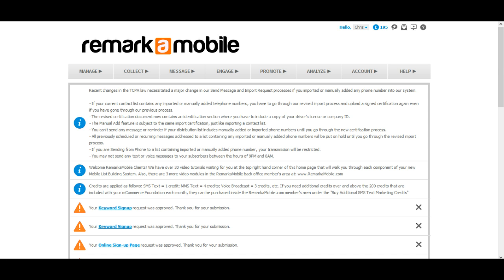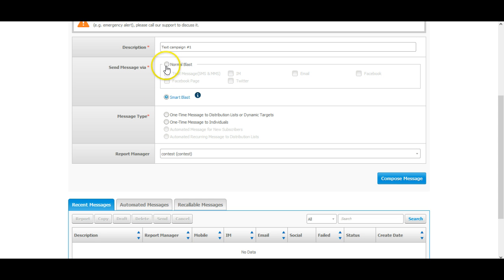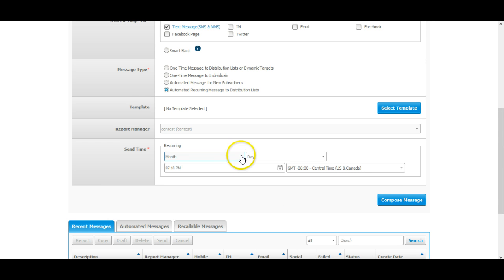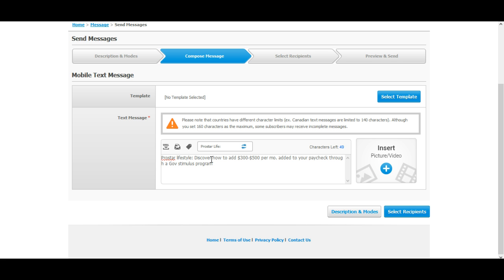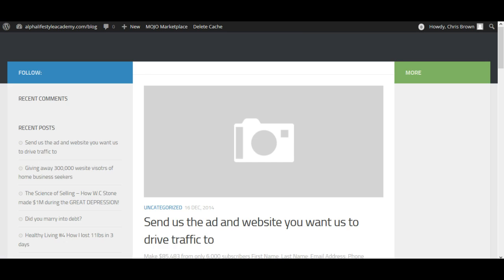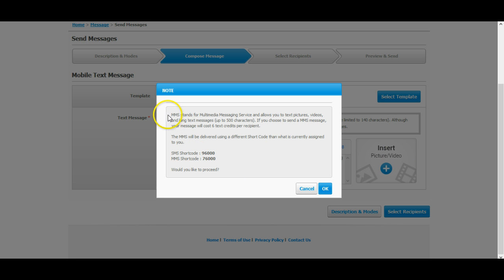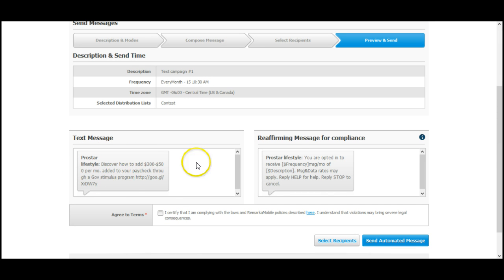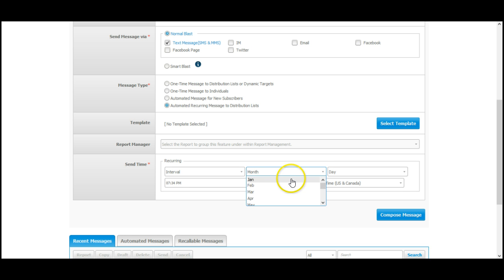Module #3 - Sending a SMS messages | Software | Mobile Marketing